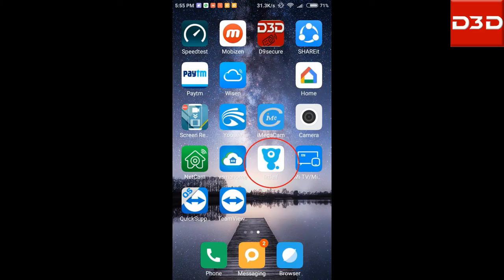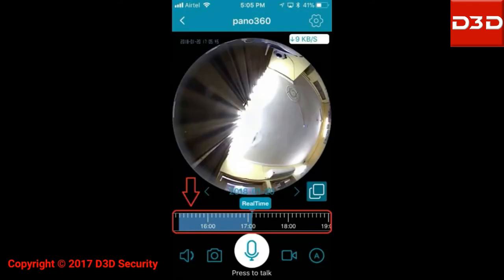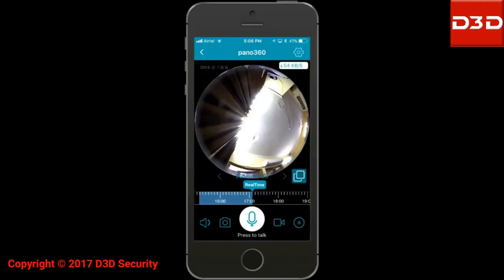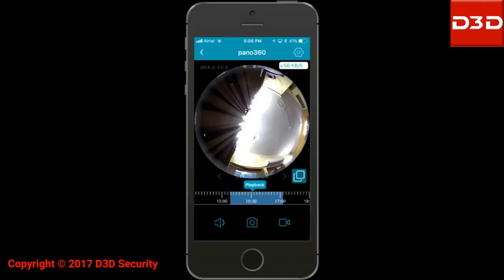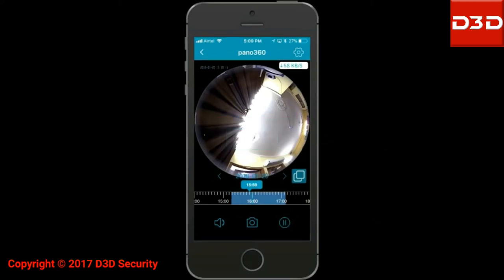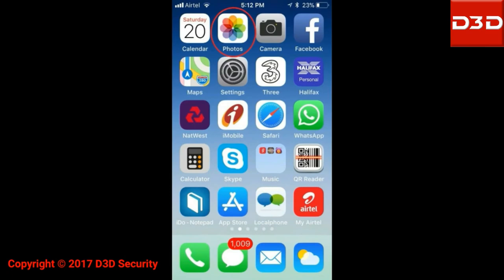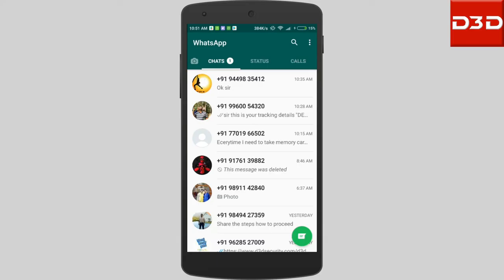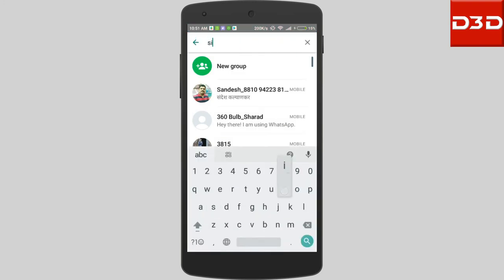How to view or download recorded videos in D3D smart wireless HD IP camera Model Number-LittleLF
This video will explain how to view/download or share recorded videos in D3D wireless HD IP camera Model – LF-P1S. This Process is very easy and takes only 5 minutes to complete it.
1. Follow the step by step process.
2. There should be no special characters (£$%&@...) in your Wi-Fi Password.